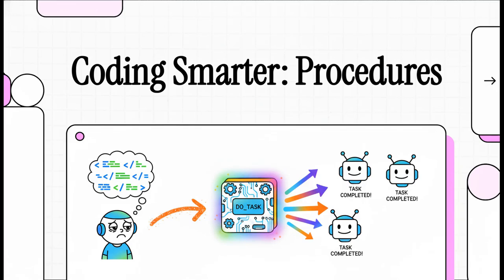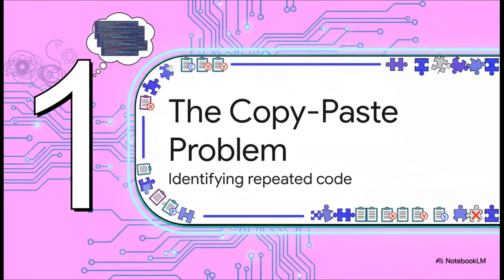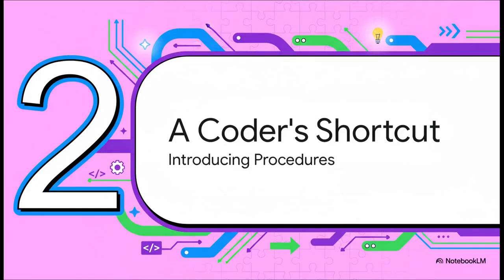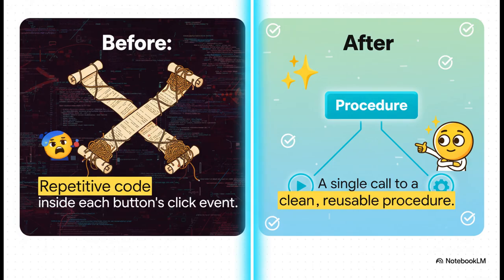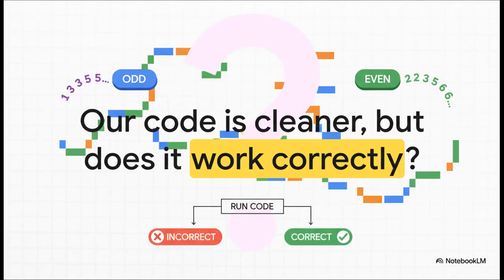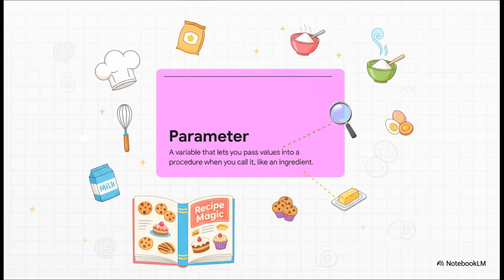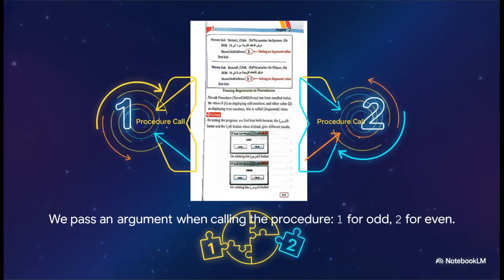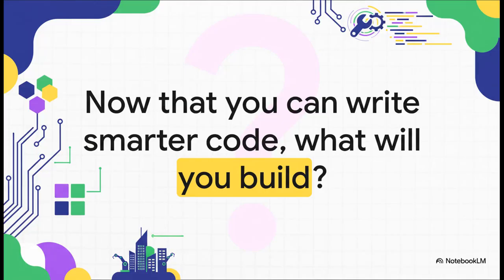Coding Smarter Procedures